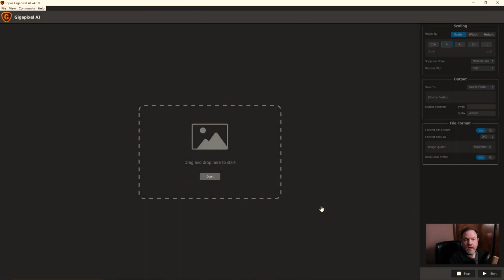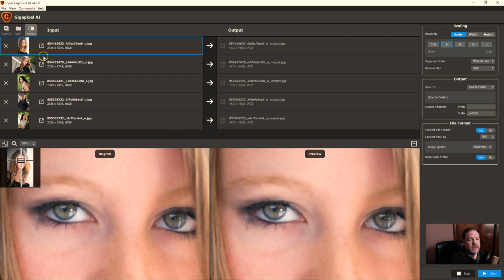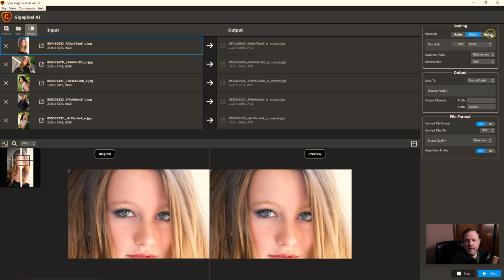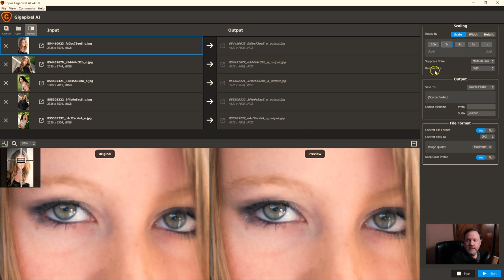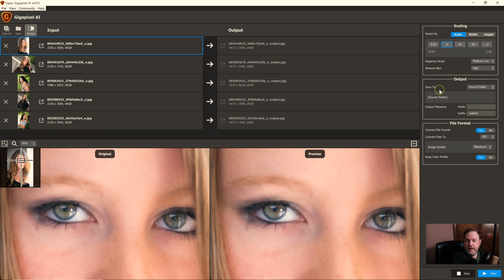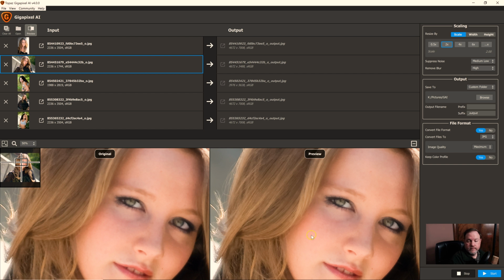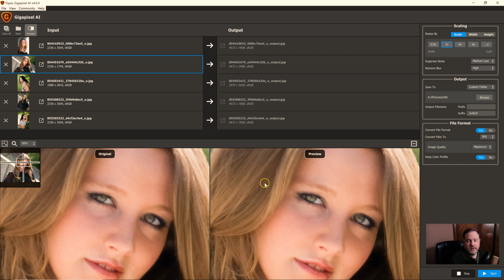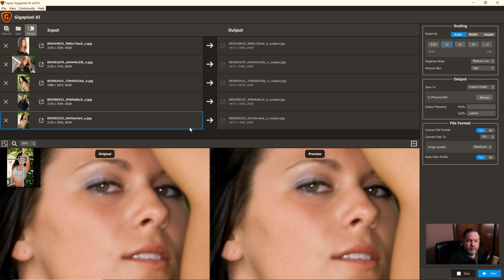A First Look at Topaz's Gigapixel AI 4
Gigapixel AI 4 - Click the Link for $20 off until 4/1/2019.